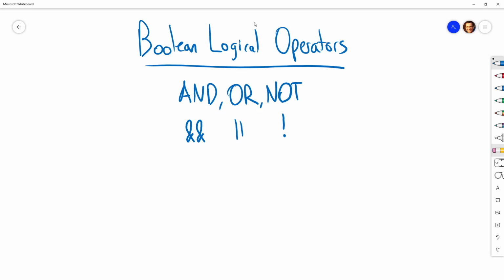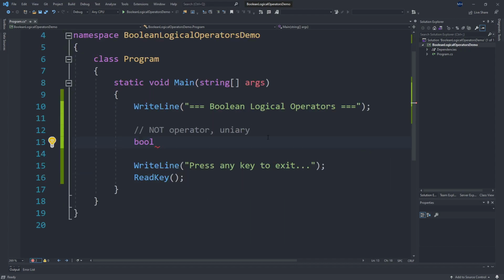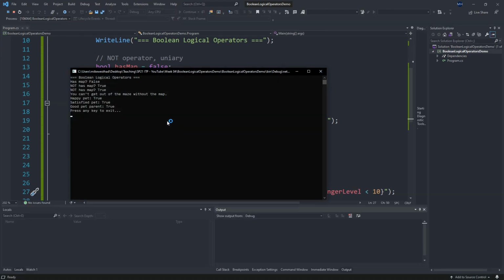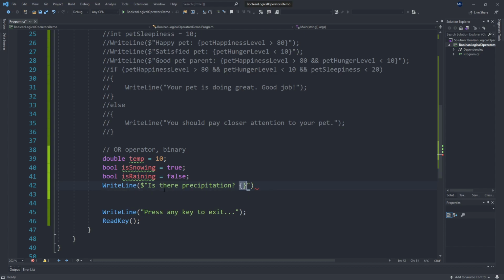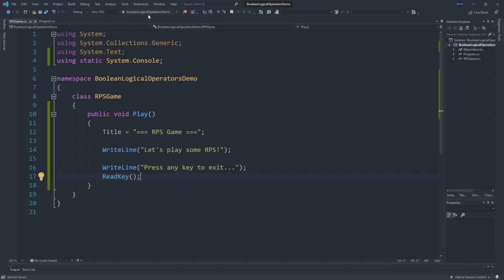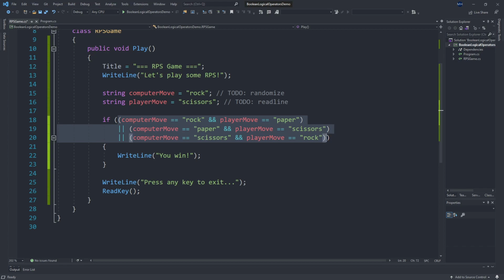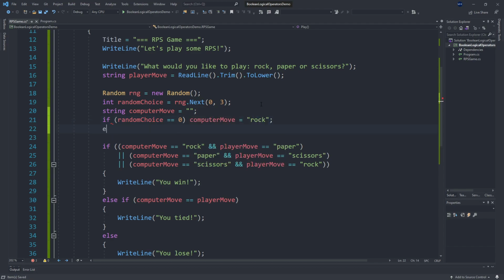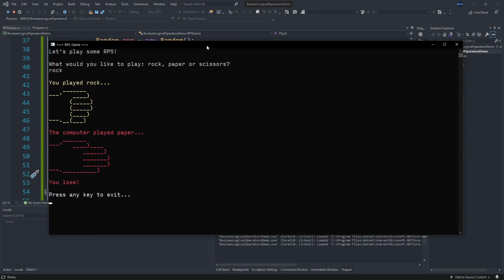Intro to C#: 8 - Logical Operators and RPS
In this video, we build learn about logical operators in C# (AND, OR, NOT) and use them to build a rock paper scissors game in C#. Note: this builds off of an live RPS demo game we've built in class previously. If you are following along online, you can see that initial demo